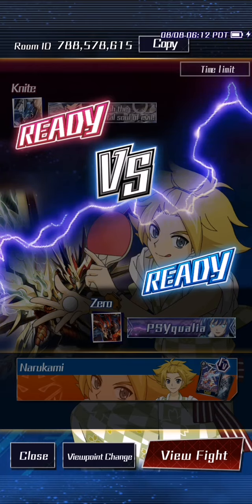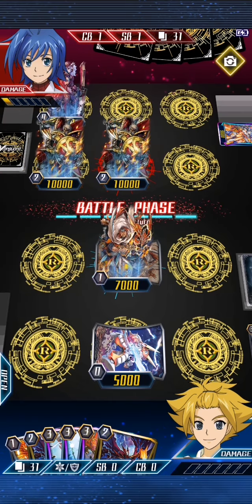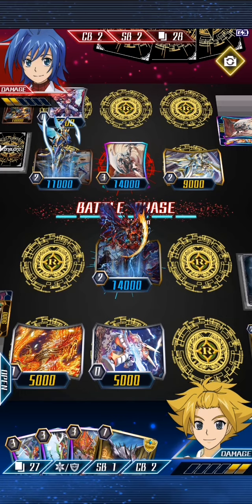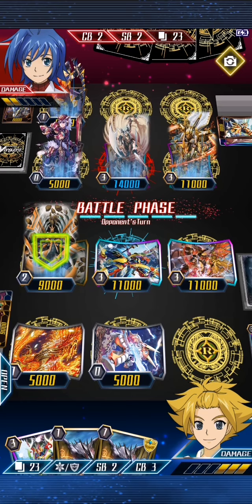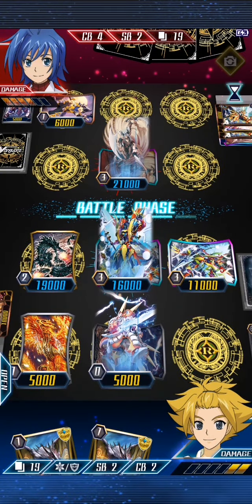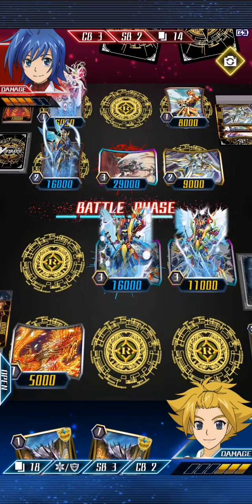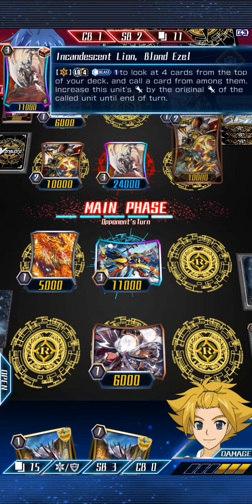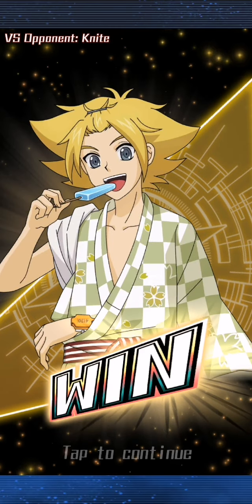August Cardfight Zero Tournament Round 3 - Zero, Vermillion vs Knite, Ezel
Zero with Narukami, Vermilion vs Knite with Gold Paladin, Ezel